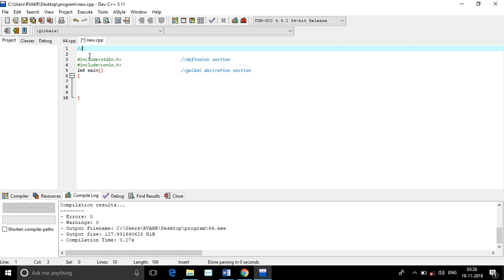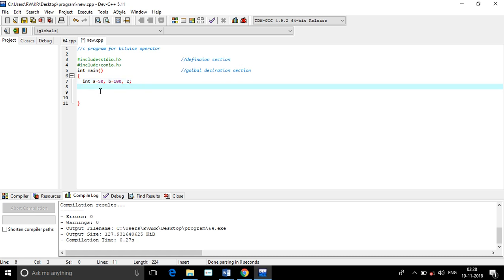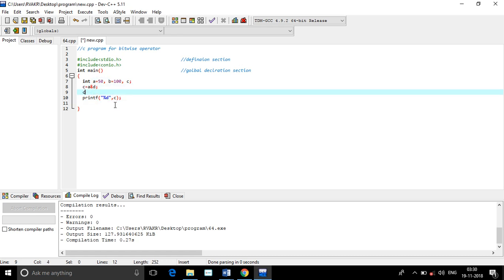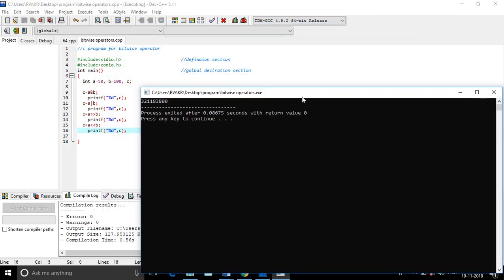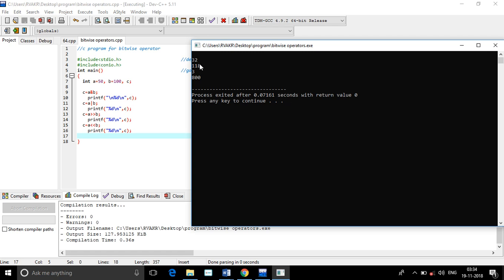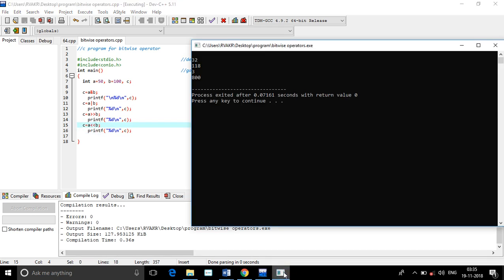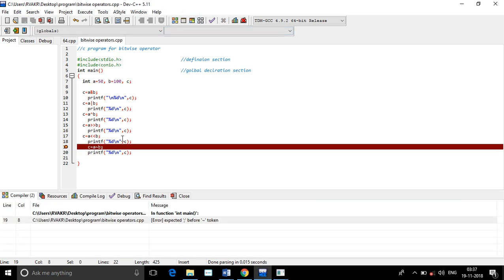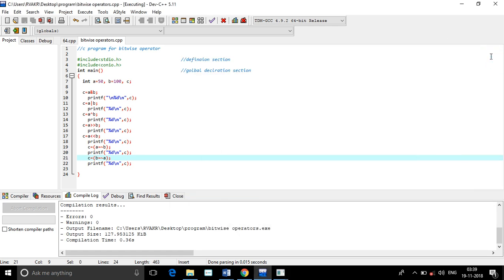C Program for Bit-wise operator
DIGITALLY LEARNS